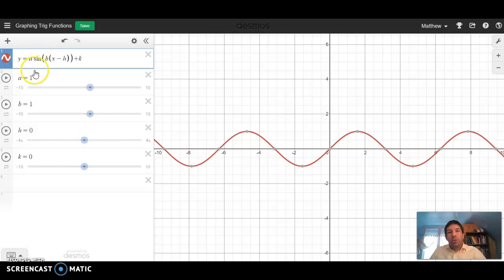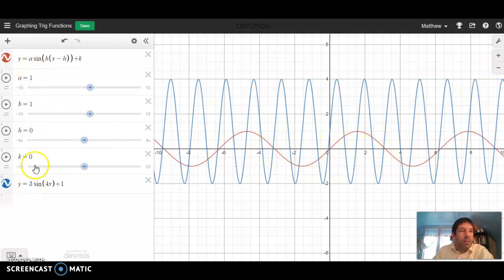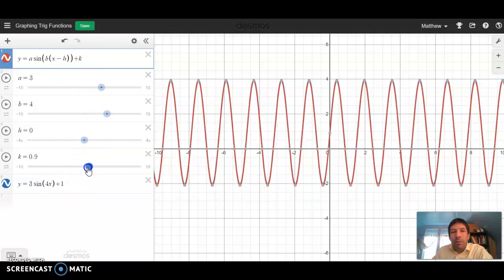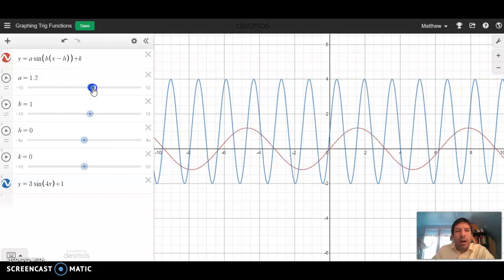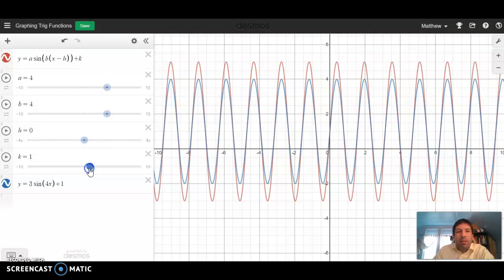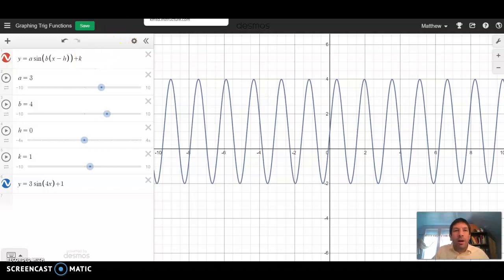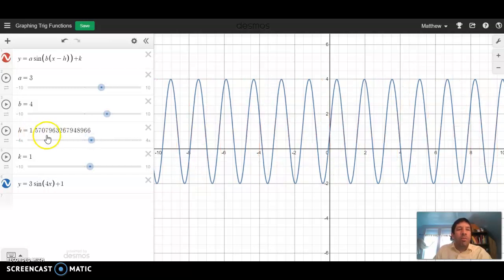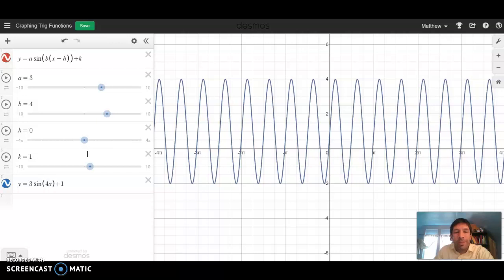More Graphing Trig Help